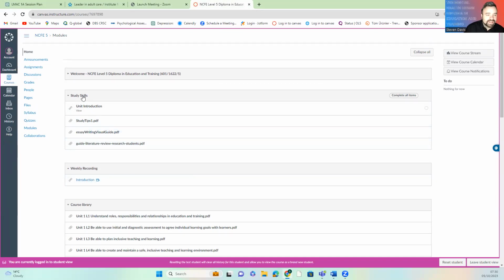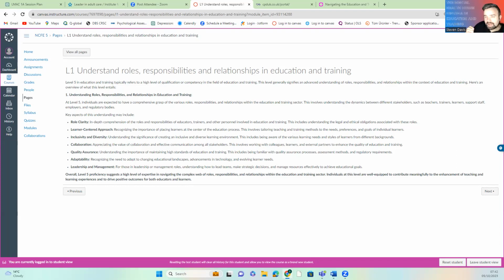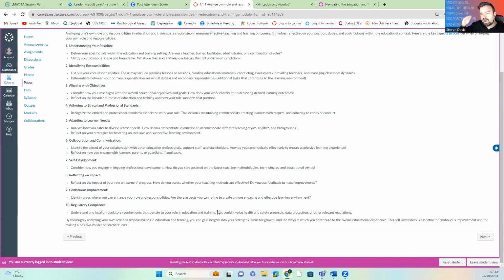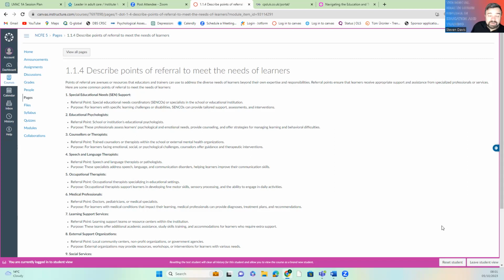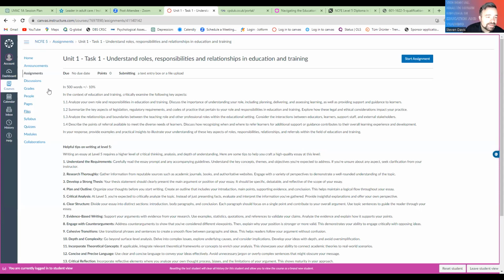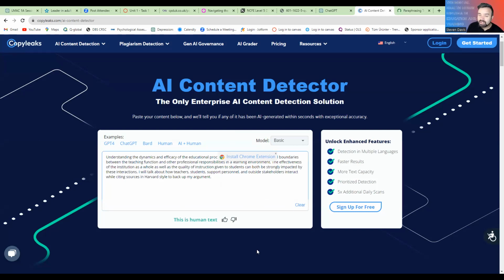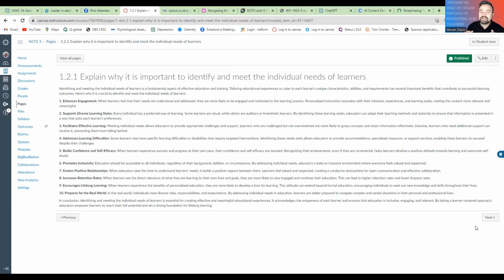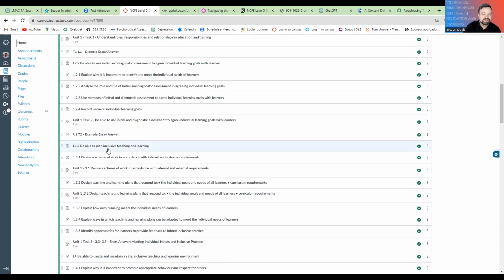Session 2 DET - Unit 1 L1&L2